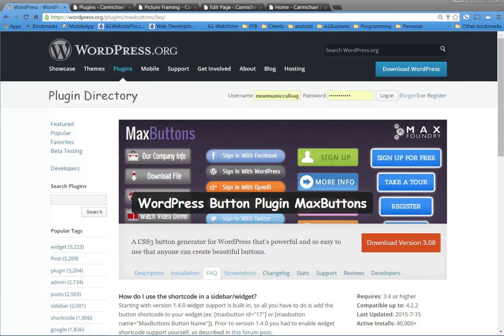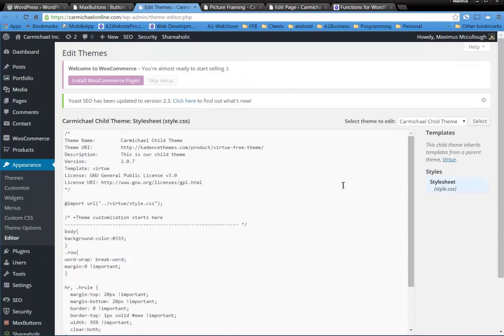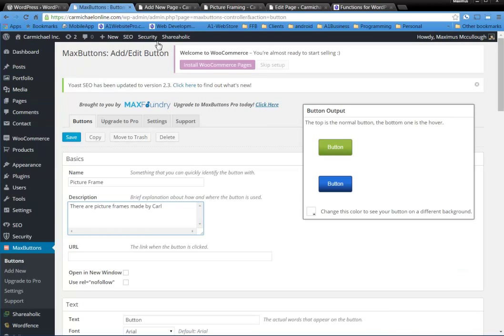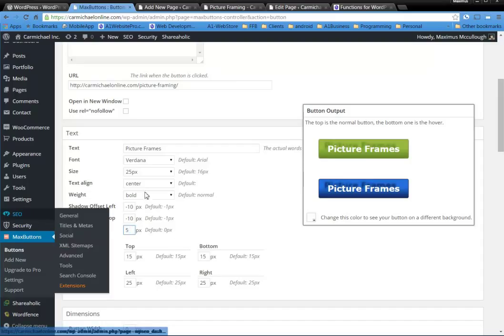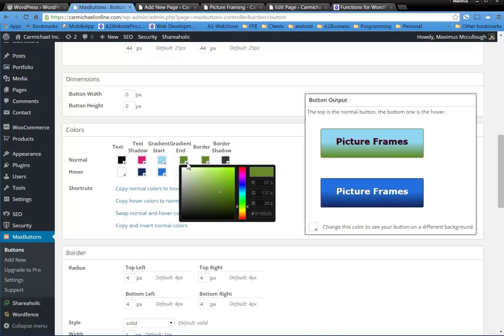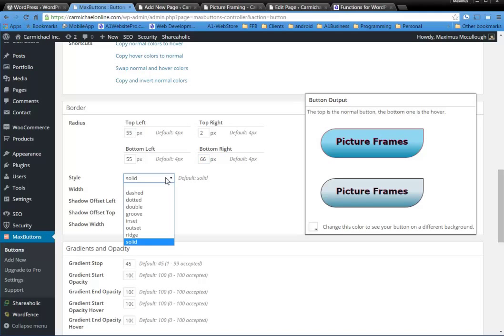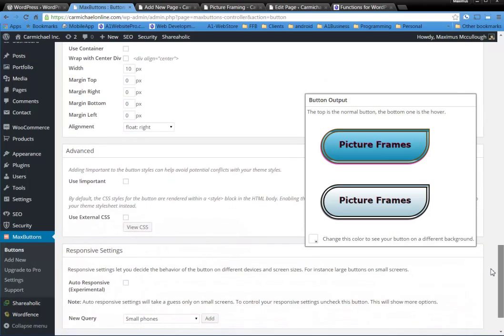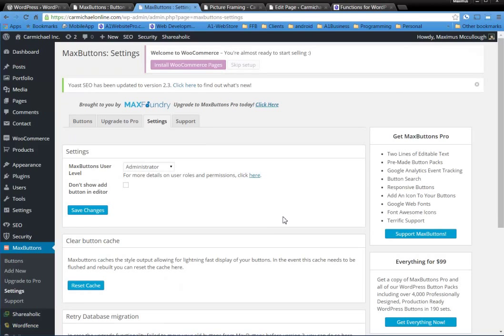WORDPRESS BUTTON PLUGIN MAXBUTTONS TUTORIAL HOW TO DO IT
WORDPRESS BUTTON PLUGIN MAXBUTTONS TUTORIAL HOW TO DO IT is brought to you

This is a basic tutorial to teach you how to use the MaxButtons WordPress plugin. You can get more information about this plugin or download the latest version of it here